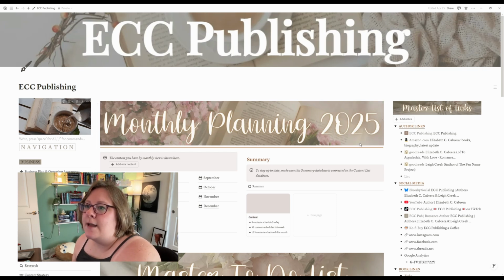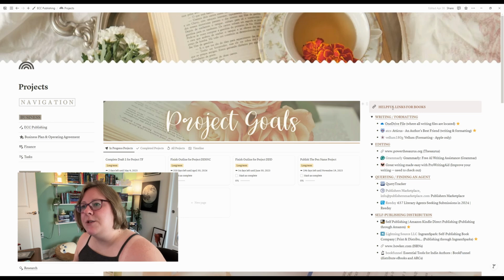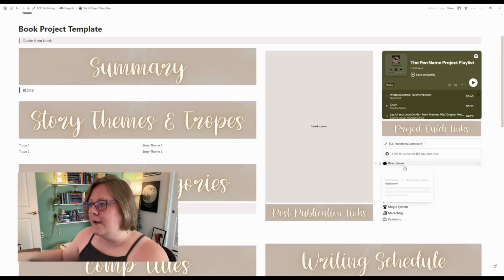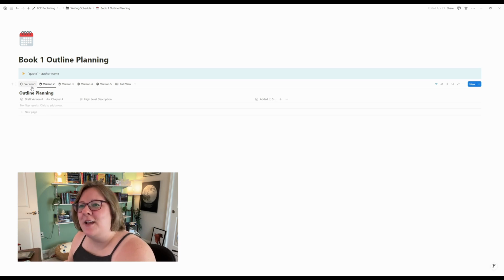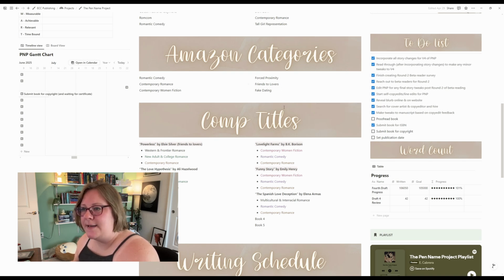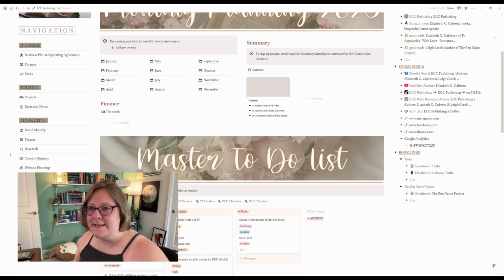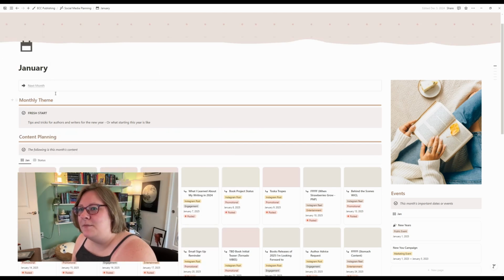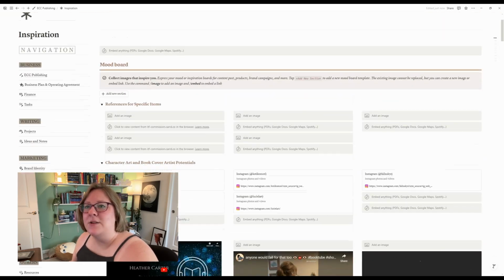writing organization with notion °✧｡☁️ | organizing books, content, and more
Looking for the ultimate writing organization with a Notion setup for writers and indie authors? In this video, I give you a full behind-the-scenes tour of how I organize my books, content, and author business using Notion. 📝✨

This is gonna be the first episode in my new indie author resource essentials🖊️ series—basically everything I wished that I had when I first started my indie author journey 😂.

You’ll see:
- My customized Notion dashboard
- How I organize my writing, track book progress, social media content, and business info
- Advice and thoughts on getting started on Notion if you want better writing organization for your books, content, and everything else

🔗 This isn’t sponsored at all, but these are the two Etsy templates that I used to help me build a setup that worked for me:
→ [Writer's Notion Template]
→ [Social Media Planner Template]

00:00 Introduction
01:21 What I Use Notion For
02:03 My Notion Dashboard Tour
27:16 Tips and Advice
34:43 New Series on my Channel
36:52 Outro

📜 AMAZON & GOODREADS:
→ Leigh Creek Amazon Author Page: Coming Soon!
📚 BOOKS (under both Elizabeth C. Cabrera & Leigh Creek):
✧ Toska (literary fiction)
✧ The Pen Name Project (contemporary romance): Coming Soon!
If you like my content & want to help support me, you can “buy a coffee” for me